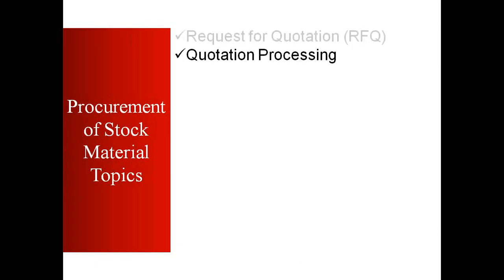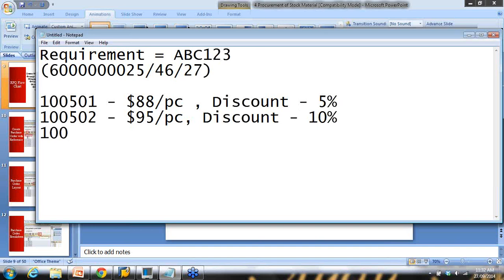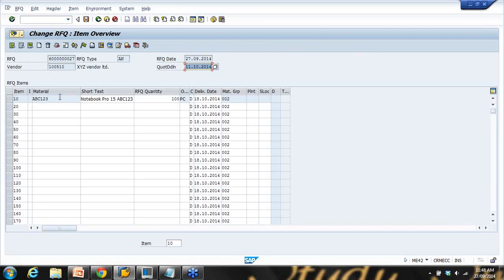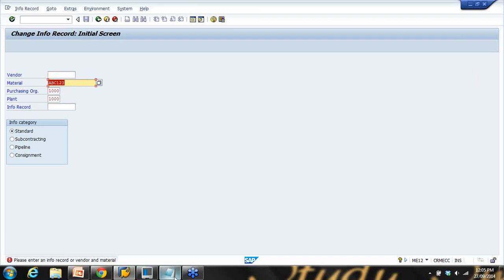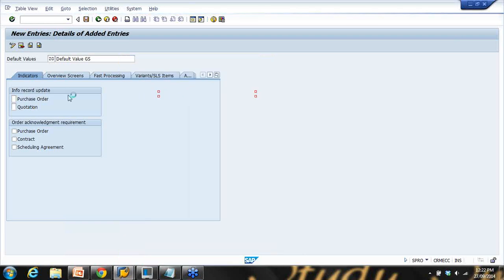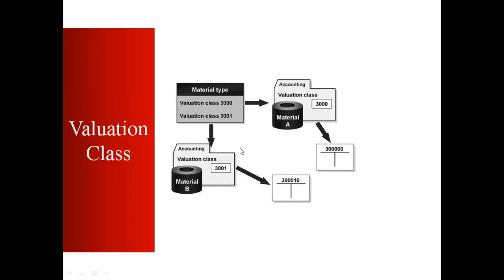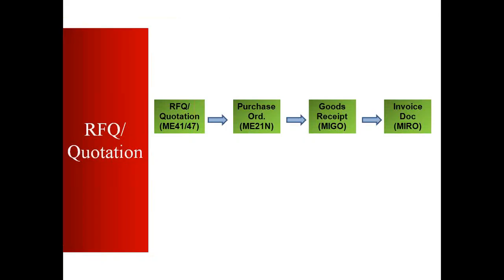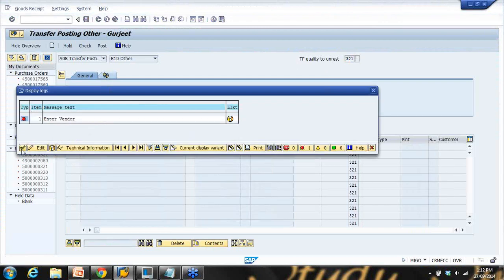SAP MM - Procurement Process of Stock Raw Material in SAP (Video - 4)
All Material Master related information are available in this video and also all other integrated module also clarify through this video.

If you face any issue or any problem to understand this video please let me know through comments.